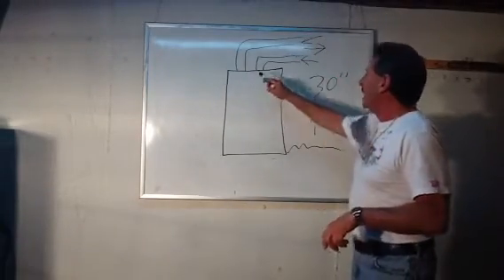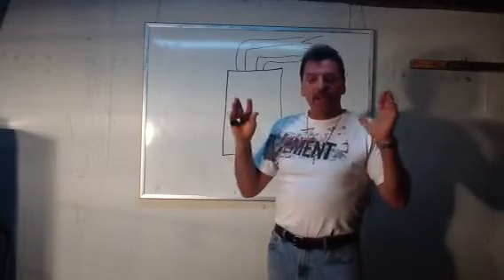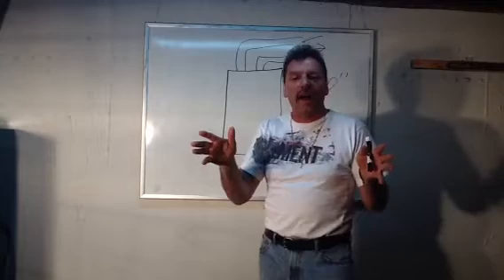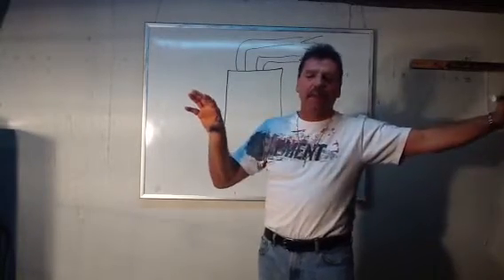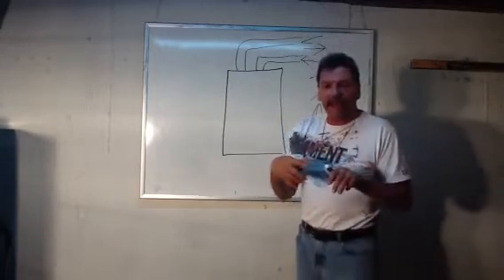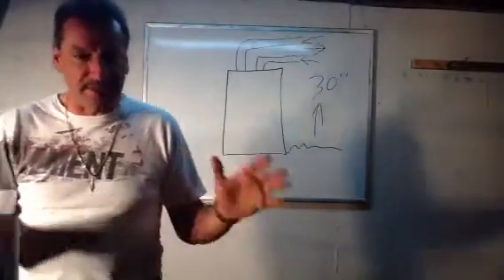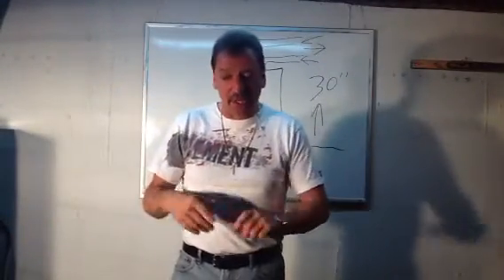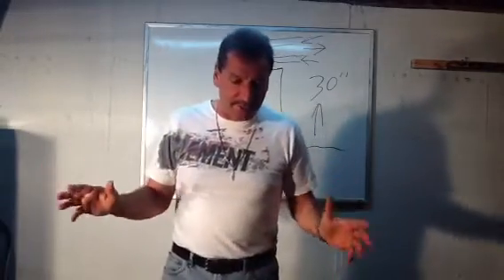Tankless water heater part 5 (loudepot)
Understanding tankless exhaust, must be 12 " higher than anticipated snow line, Which is 18" in NY. so 30" high from ground level. like these tutorials? please go to the APP store and type in loudepot, for .99 cents I will educate you, ps the app is always updated for free-its only a one time .99 cent purchase , thank you. Loudepot...